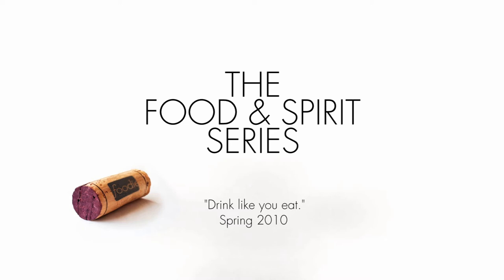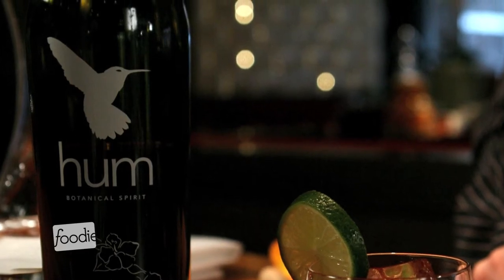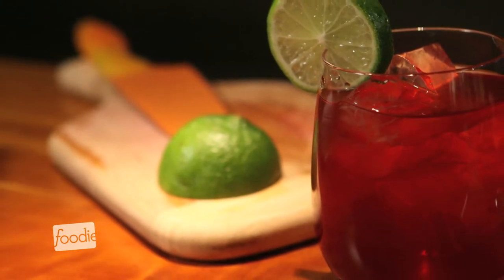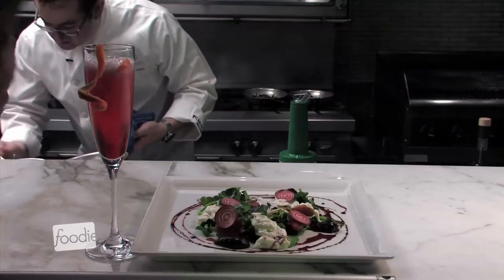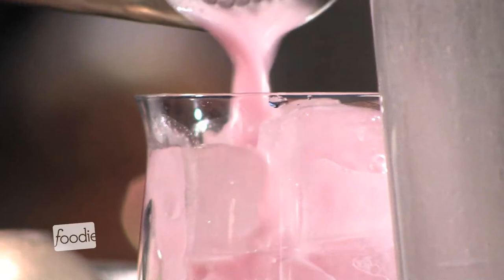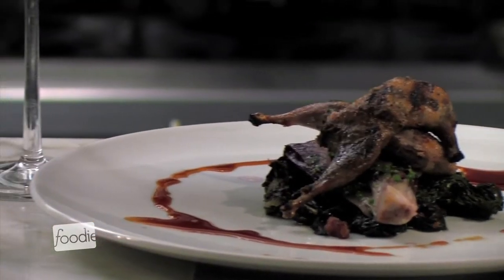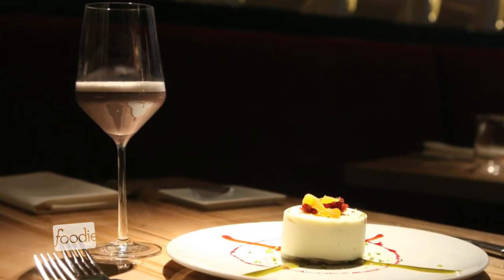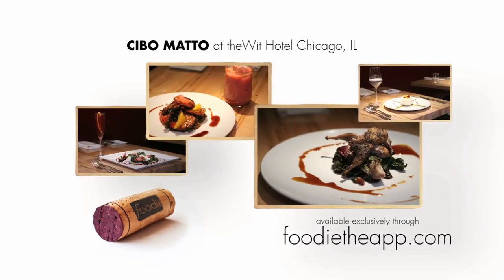Food & Spirit Series | cibo matto & hum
The premier episode of the Food & Spirit Series, featuring acclaimed chef Todd Stein of cibo matto (recently named one of the country's best new Italian restaurants by Food & Wine) and award-winning mixologist Adam Seger, creator of the hot new botanical liqueur, hum.

The Food & Spirit Series takes the average cooking show to a new level by allowing food lovers to see the creation of the amazing dishes and cocktails—and then book reservations through Foodie to experience the meal firsthand.